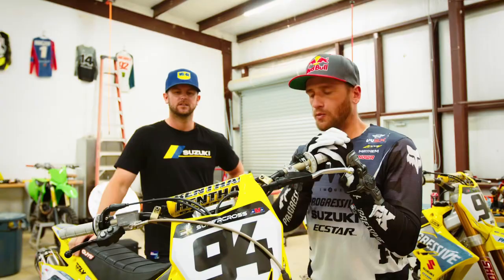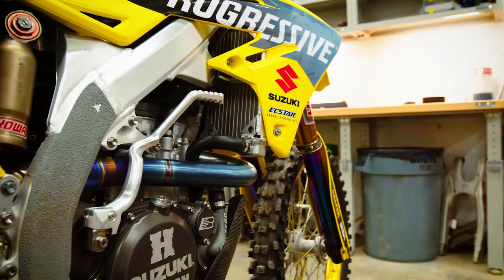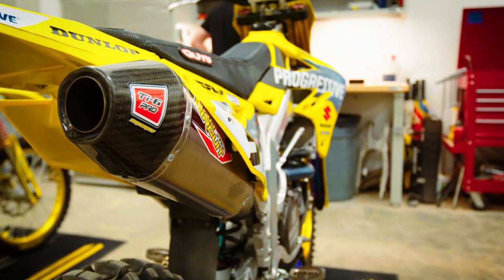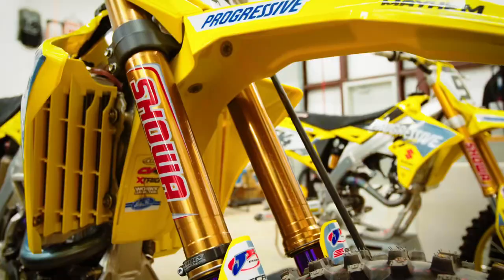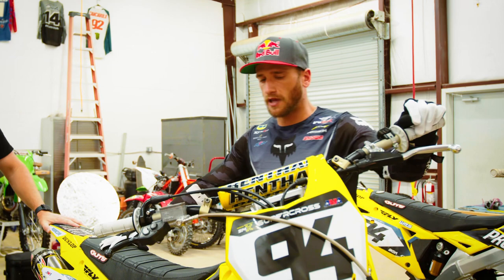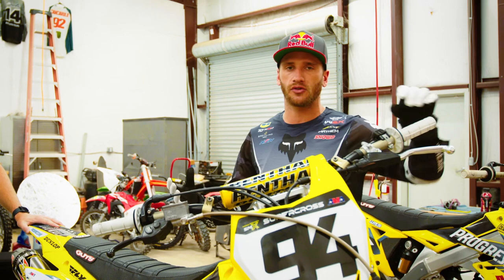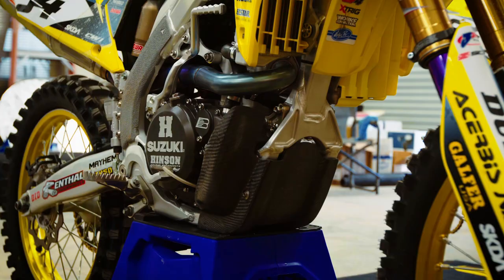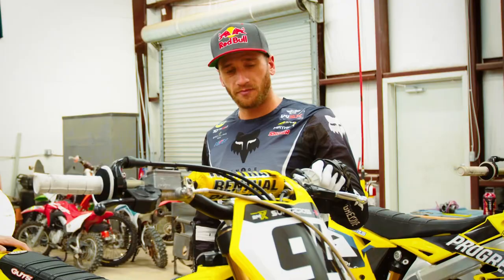Ken Roczen - Bike Set Up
We caught up with Ken Roczen before he heads to Rnd 1 of the FIM World Supercross Championship.

He gave us a quick run down of his Pipes Motorsports Group Suzuki!

Cool to see he prefers the bike set to be reasonably stock!